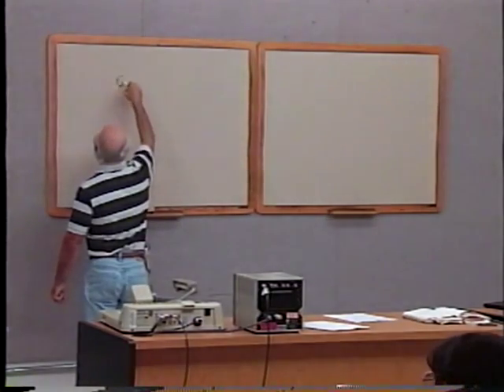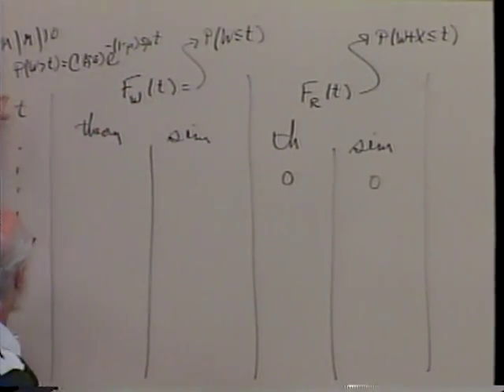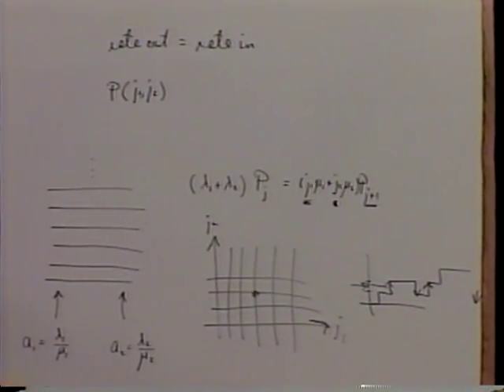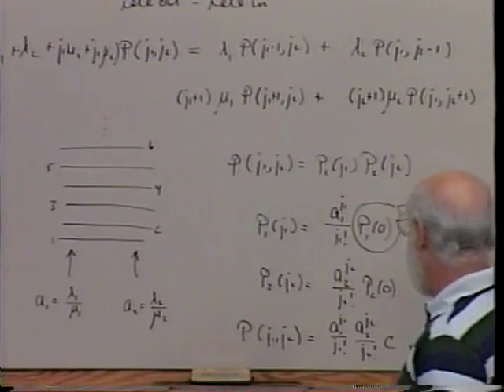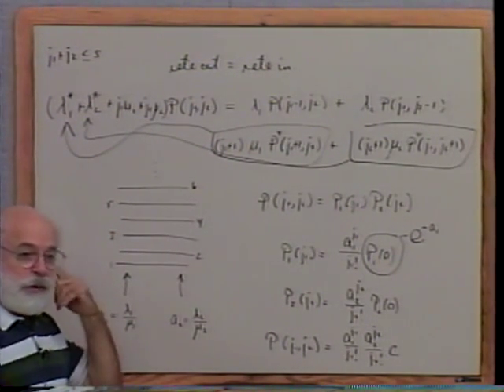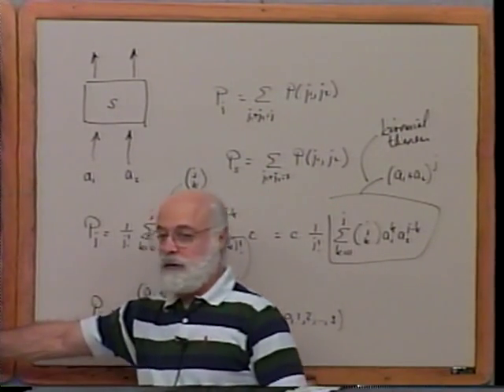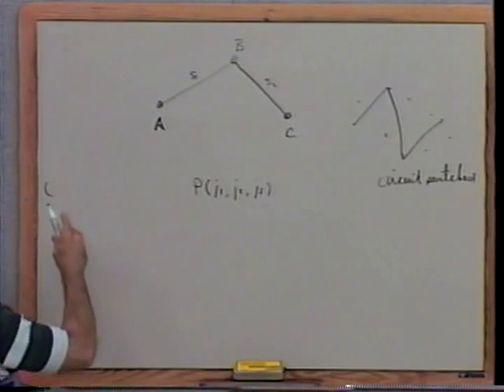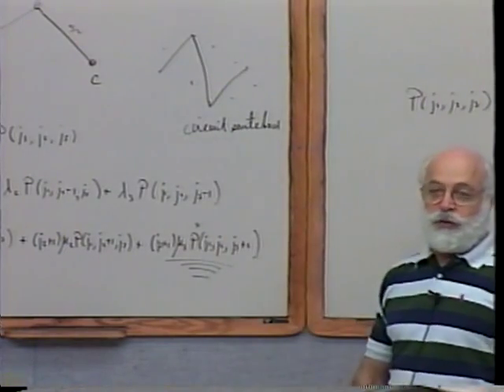MAP6265: Advanced Queueing Theory - Lecture 08